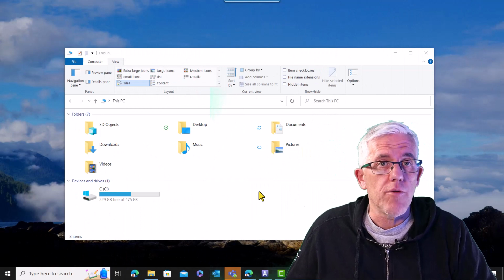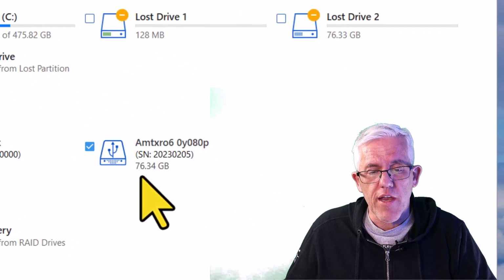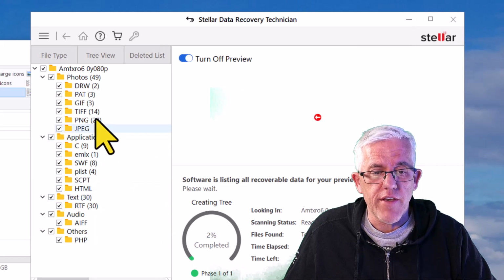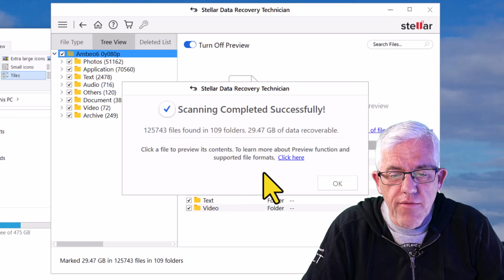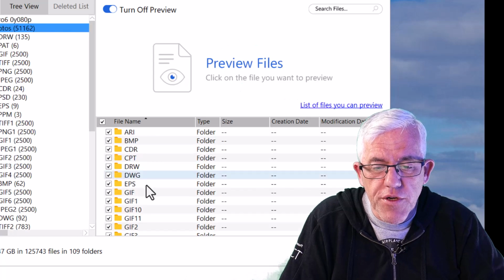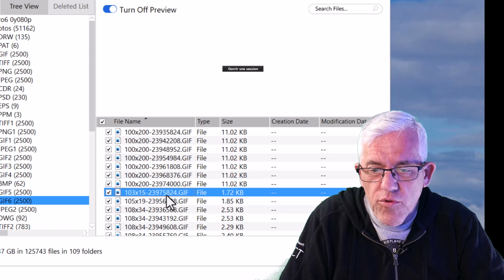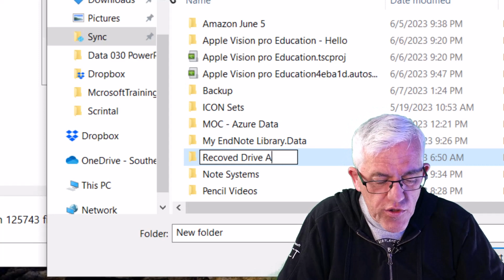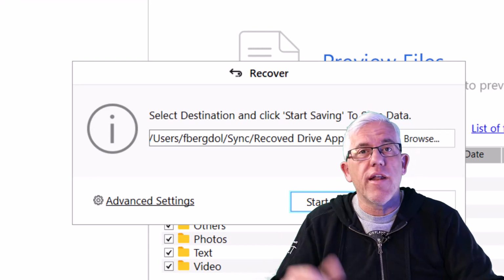How to recover deleted files and documents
Oh no! You've just lost files on your computer! Don't panic.
In this video, I'll show you a three-step process to recover your files. Using a simple hardware device, Steller Data Recovery, and sending recovered files to the Cloud - you will be able to manage and save your files, photos, videos, and more.

Join me on my podcast where I share ideas on how we can take a science-based approach to learning. On the podcast, I share ideas, book reviews, best practices, and more about learning.